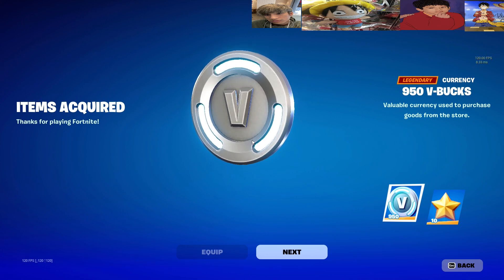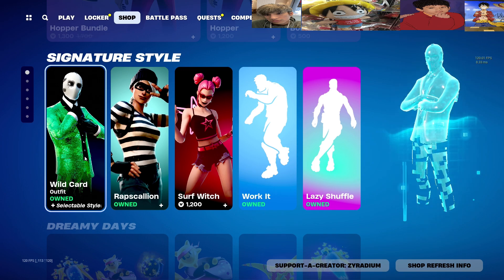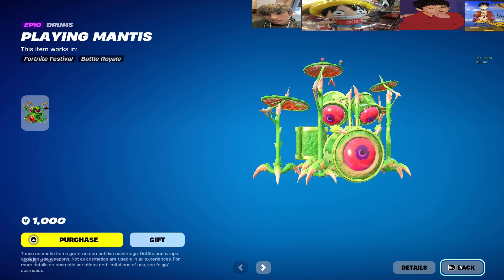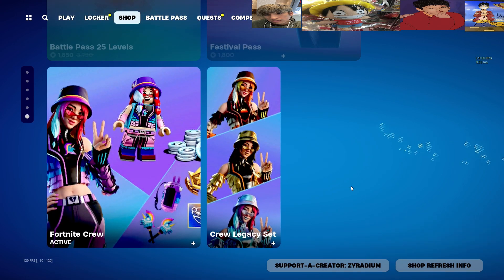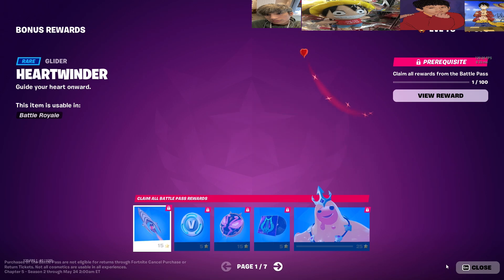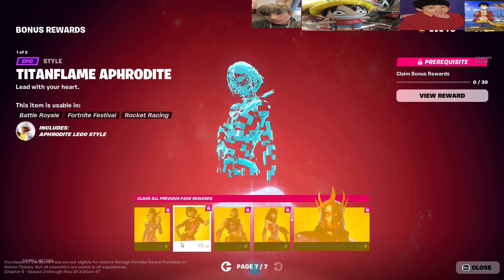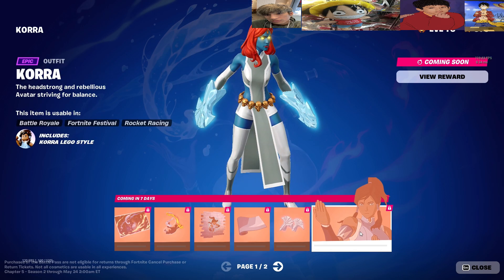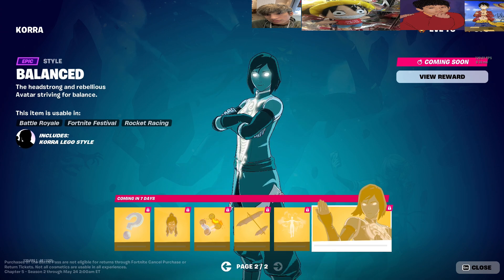NEW DYNAMIC HUSH SKIN & NEW MASAMUNE CAR - v29.10 update! | Early Fornite Itemshop 3/26/24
Add me on Fortnite |  zyrizzdium